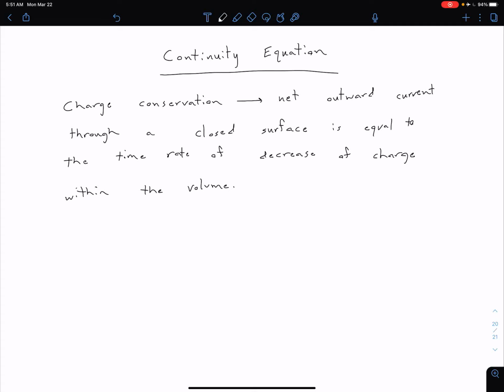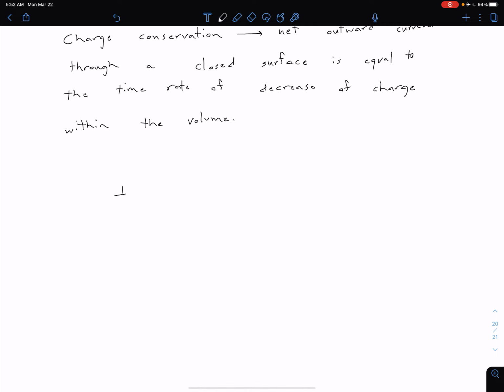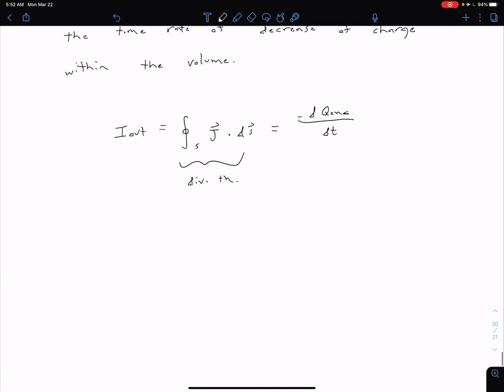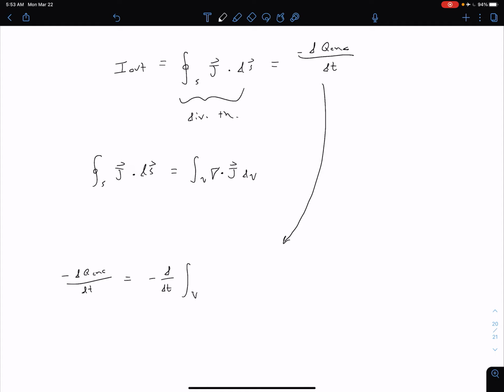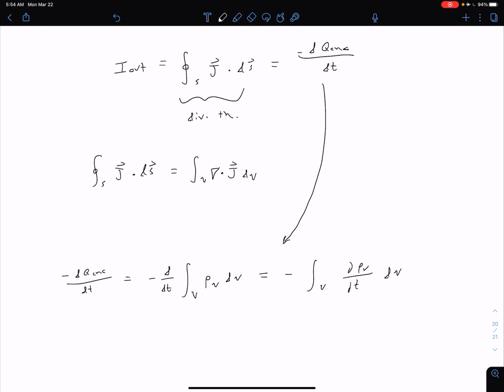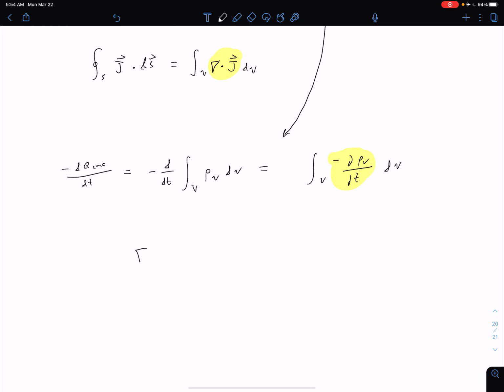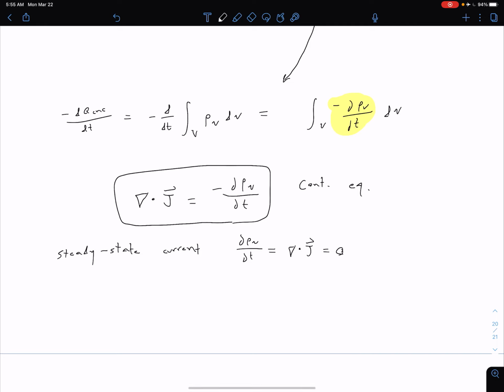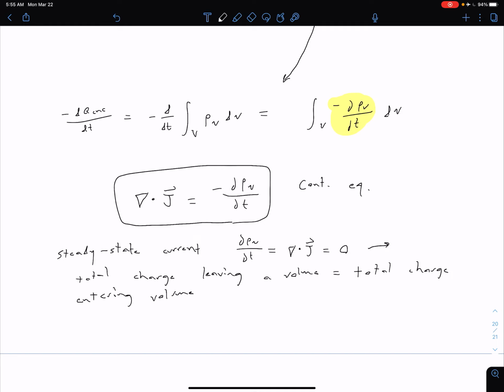Fields in Material Space - Continuity Equation